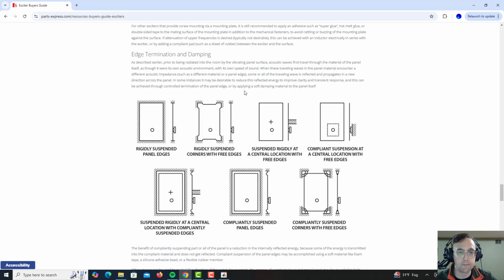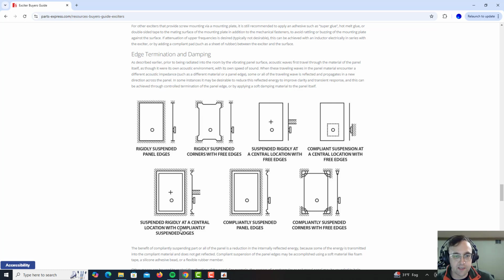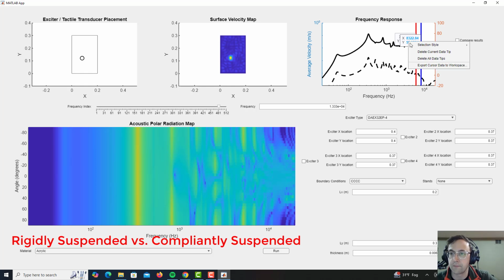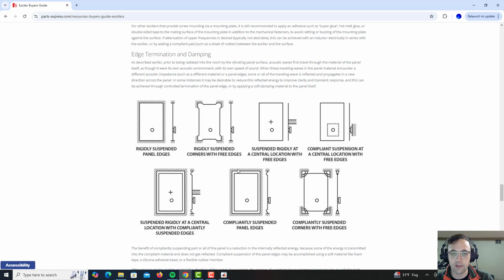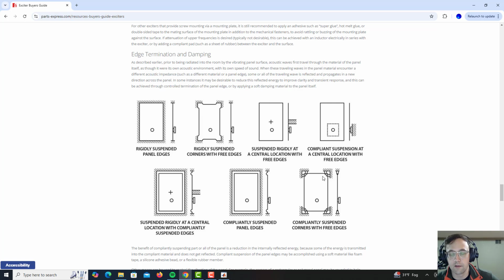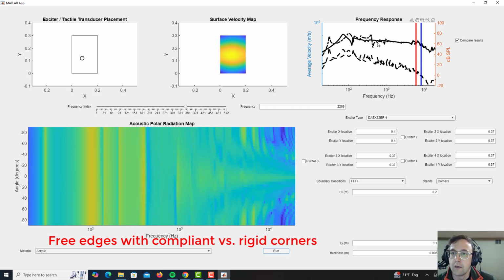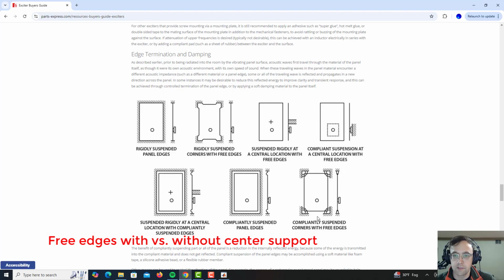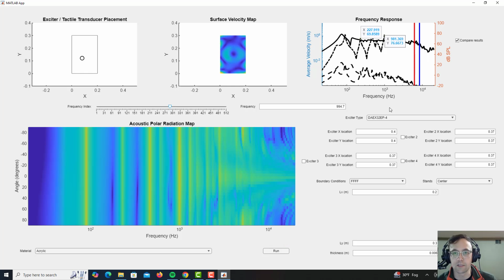*OLD* DML Design with PETTaLS Part 3: Boundary Conditions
Quality Electrical/Computer Engineering content, produced by an ECE professor.
This is part 3 of my video series on using the PETTaLS software to simulate DML acoustic behavior. This video covers the basics of boundary conditions, mounting styles, edge terminations, or whatever you want to call it.